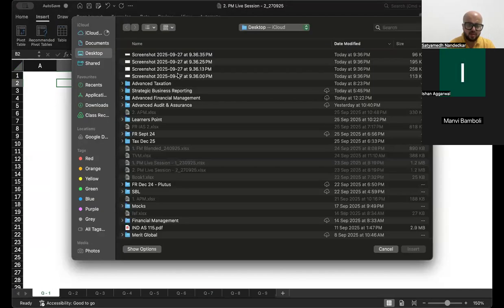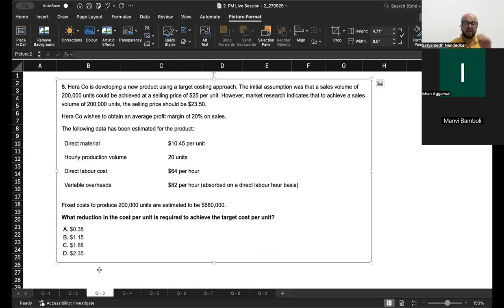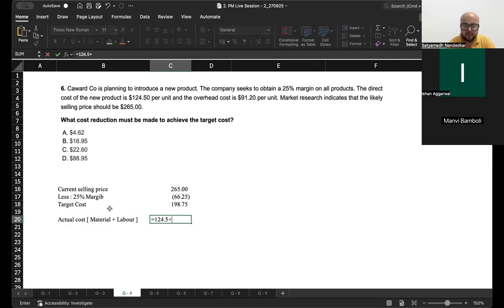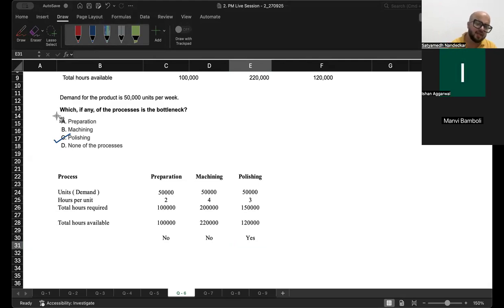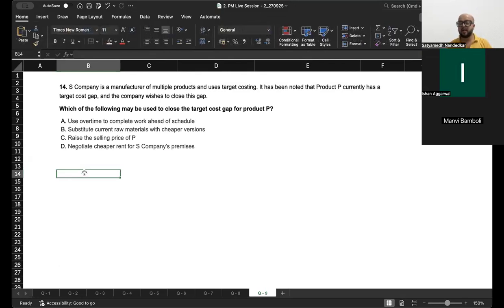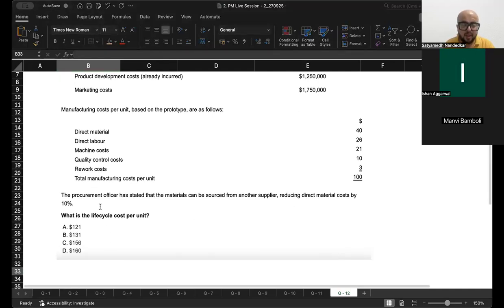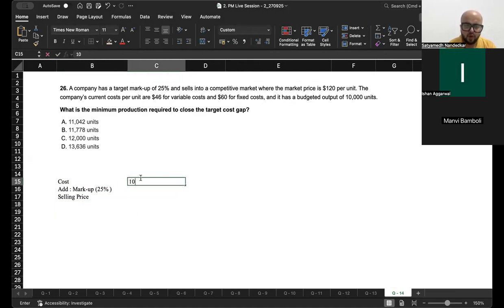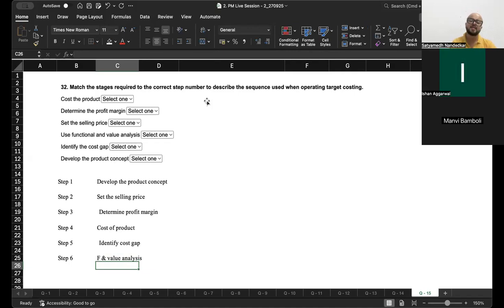ACCA PM - MCQs - Specialist Cost Accounting Techniques - II